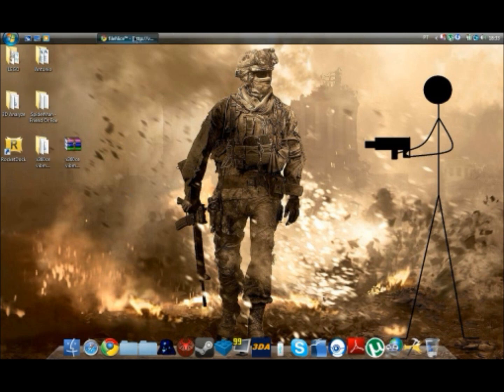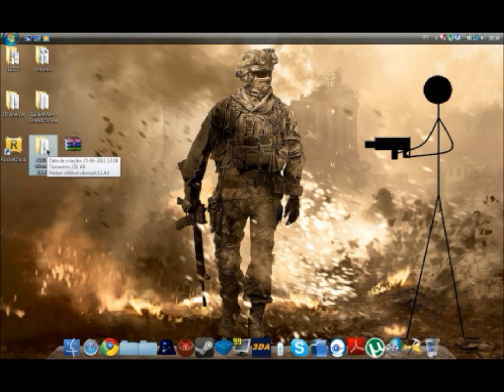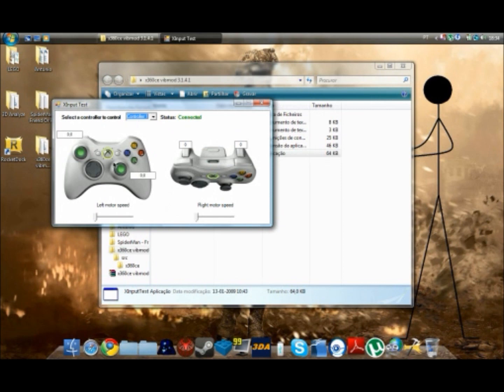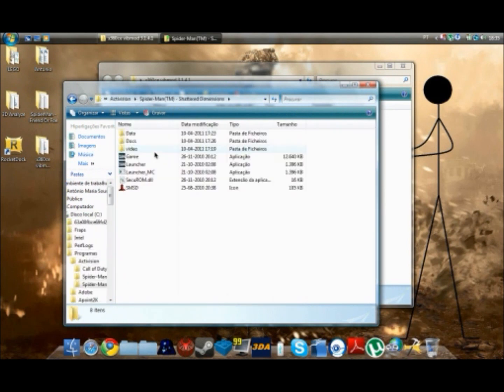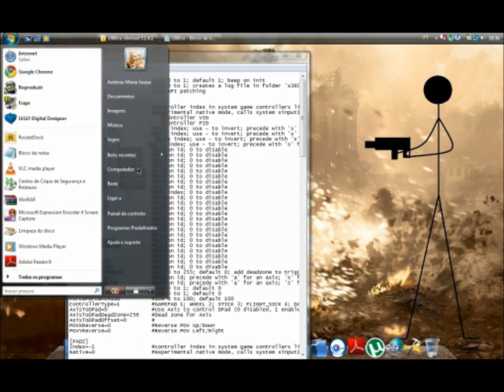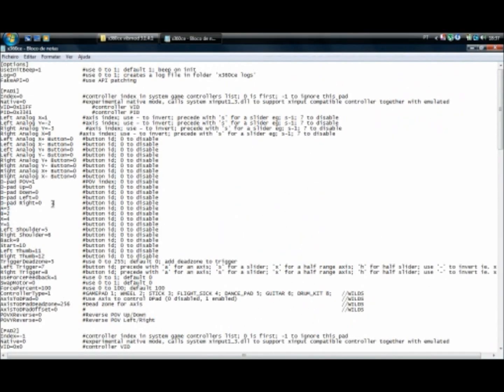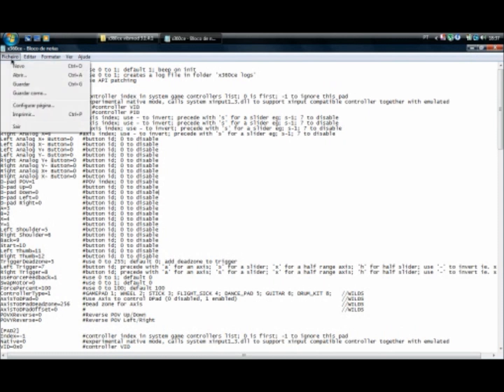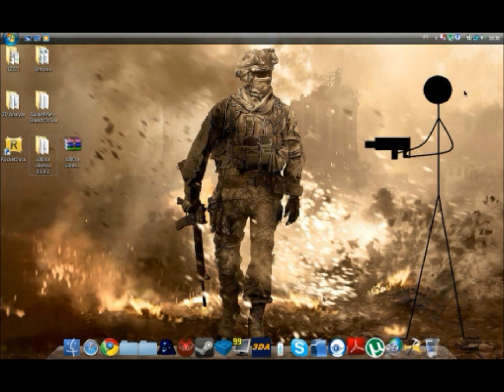How to Emulate XBOX 360 Controller (Tutorial)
This is a tutorial that will help a lot of people and I hope you find it useful ;)